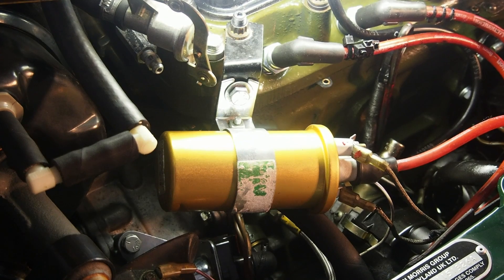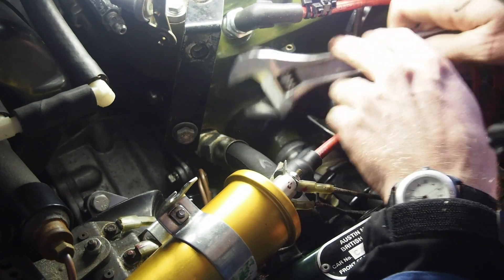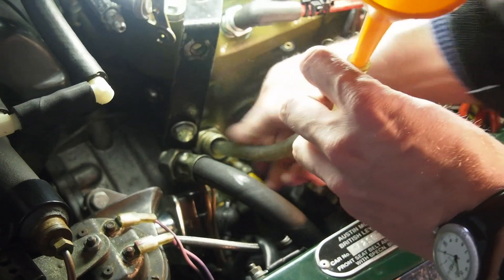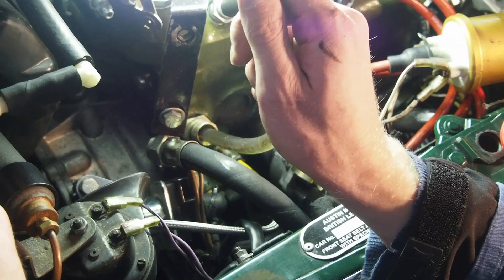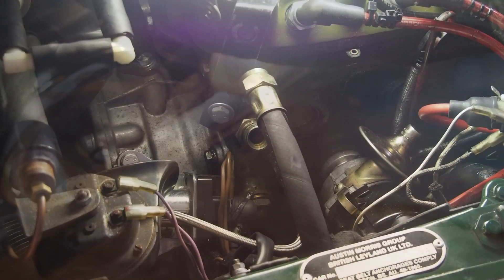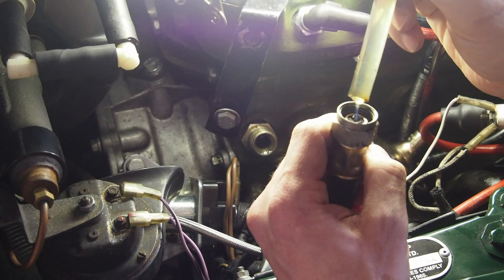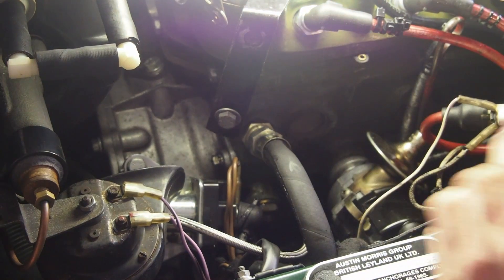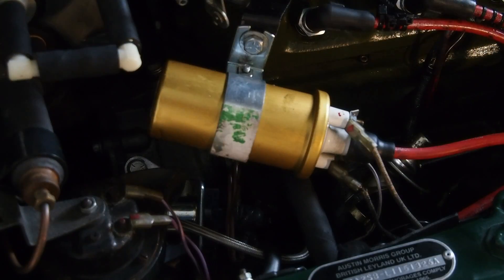Priming oil pump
A short video on how to prime/reprime the oil pump in an A-Series engine. Sometimes a car that has been stood for a while may fail to build up oil pressure, because the oil pump has run dry internally. Repriming the pump enables the pump to suck in oil again and build pressure. This is one way how the problem can be fixed.